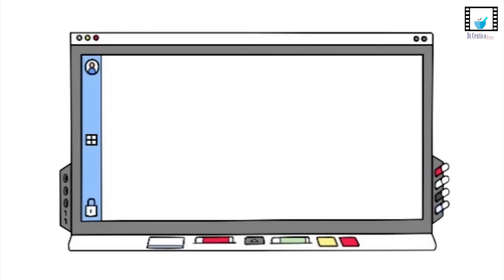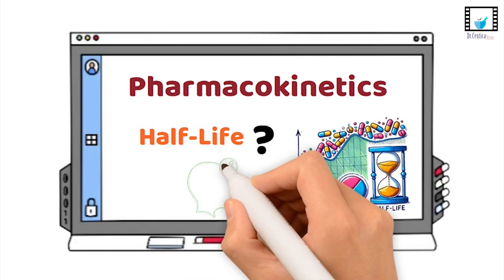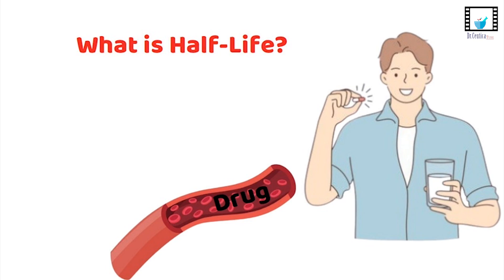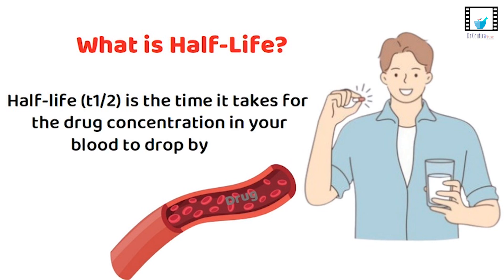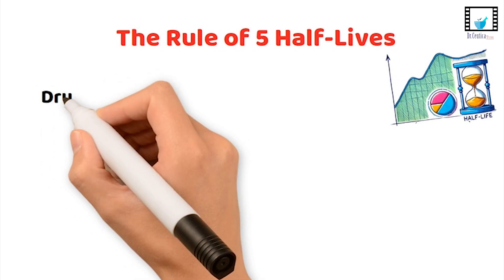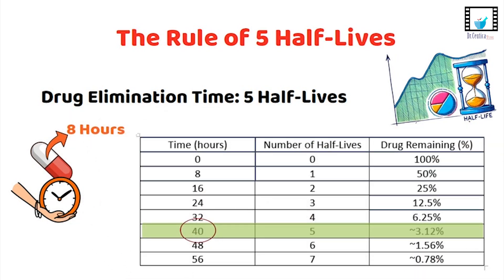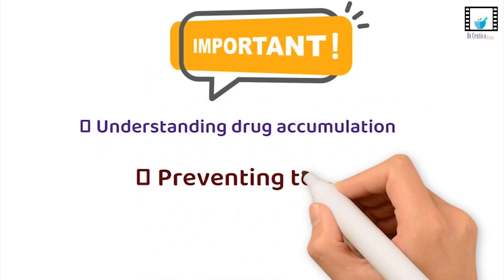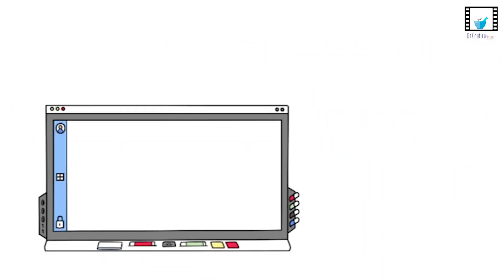What is Half-Life? | Pharmacokinetics Made Simple 💊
Welcome back to Dr. Ceutica Tube, where we turn complex pharma concepts into crystal-clear knowledge with a dose of fun! 🚀

In this video, we’re diving deep into the Half-Life (t₁/₂) of drugs—a must-know pharmacokinetics concept for pharmacy students, healthcare professionals, and anyone trying to master drug therapy.

📊 Whether you’re studying for an exam, reviewing for clinical practice, or just curious—this is your go-to video for mastering half-life the Dr. Ceutica way: Simple. Visual. Memorable.

👇 Drop your questions in the comments and let us know what topic you want us to tackle next!